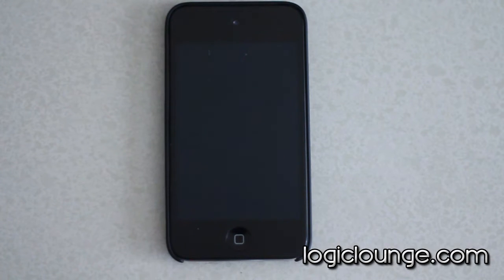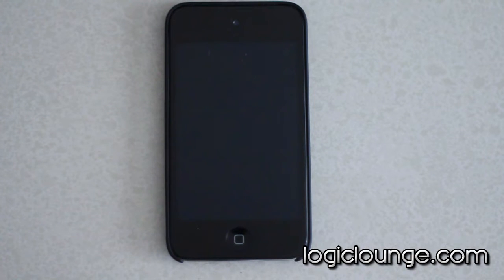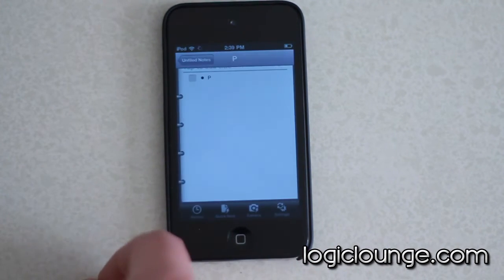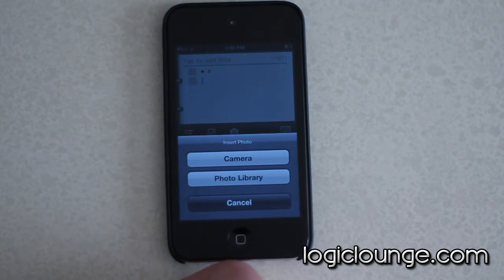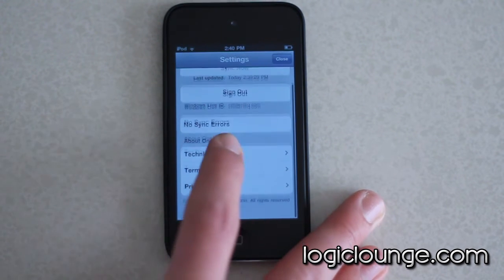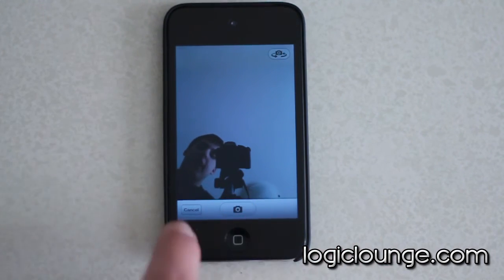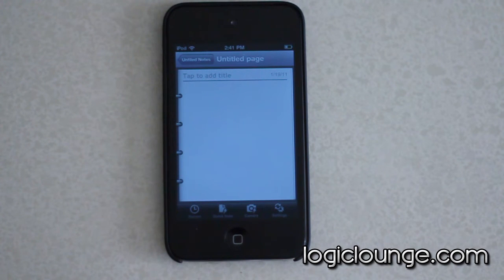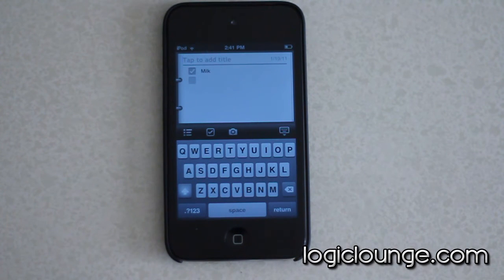Microsoft OneNote iPhone App [Review]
|| If you are familiar with the Microsoft Office suite than you know of Microsoft Office OneNote. This note taking application is essential for any student or individual who needs to keep notes and create checklists for themselves.